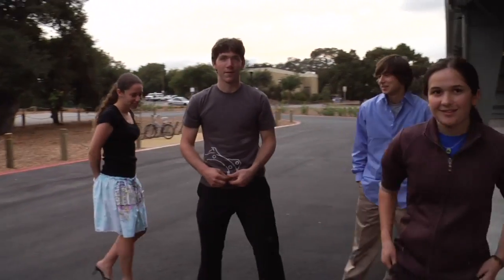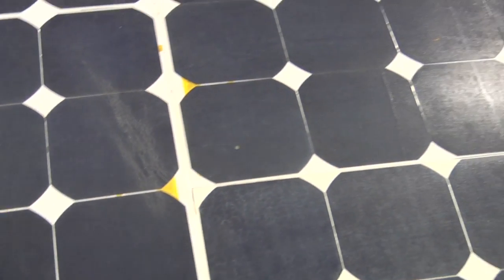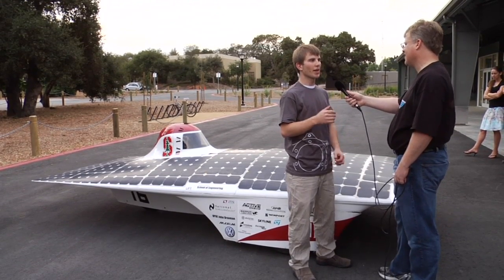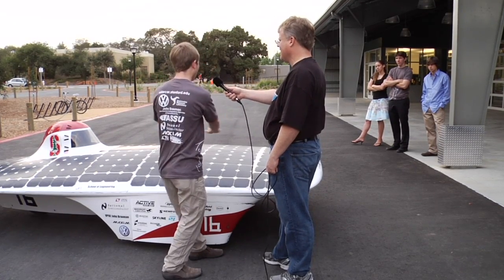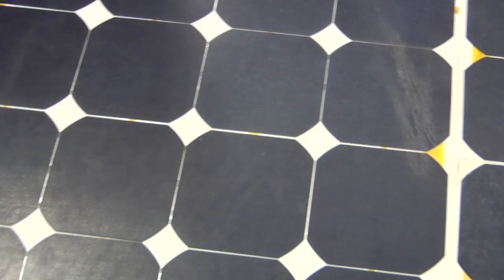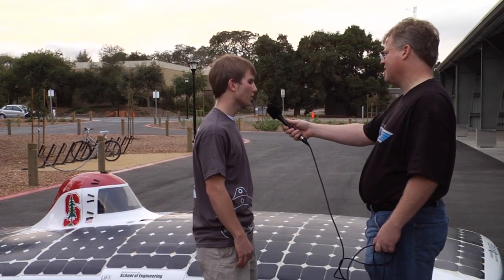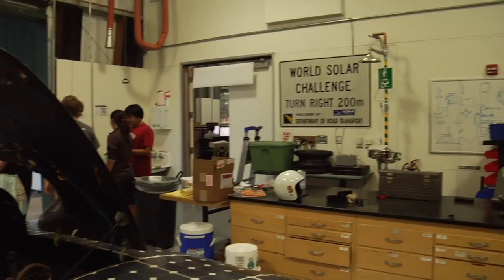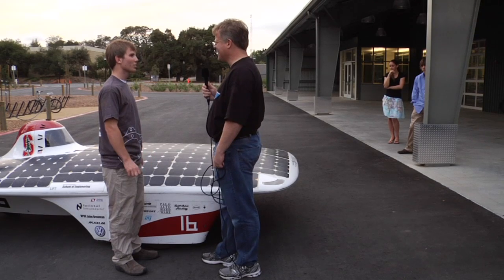Stanford CARS, Part 3: A solar car that gets 1,400 miles per gallon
Videos
Today | Robert Scoble
1 vote

Be the first to comment

[edit]

Two weeks ago, we looked at the autonomous cars that are being built at the Center for Automotive Research at Stanford (CARS). This week we look at the ultimate in efficient vehicles: solar-powered, extremely aerodynamic cars.

"The first aim that motivates us on an everyday basis is that we're a racing team, and we're trying to build the fastest solar-powered vehicle," explains Nathan Hall-Snyder, team leader at the Stanford Solar Car Project. "But we do a lot of educational outreach...as well as a lot of cutting-edge research: members from our group actually were members of the founding team of Tesla Motors."

Because solar cars could be the vehicles of the future, the engineers are slowly making some allowances for comfort. "The big focus of [Apogee, the latest-generation car] was switching to the upright driving position," says Hall-Snyder. "In solar cars you used to lie flat in the car—that was very uncomfortable. So this car was [designed for] research related to an upright, more comfortable car. For our next car, we worked with Lockheed Martin on the aerodynamics—because when you're cruising on a car like this, about 66-80% of the energy that the motor is using is going toward pushing air out of the way. A car like this, mostly because of aerodynamics, gets the energy equivalent to about 1,400 miles per gallon."

Efficiency like that wouldn't be possible without huge advances in materials and technology—and solar cars have come along way since Stanford's first solar car in 1989. Back then, "the cars each had 12 square meters of solar panels, the cars weighed about a thousand pounds, and they only went 20-30 miles an hour," says Hall-Snyder. "And now we have a car with half that amount of solar area, and it weighs half as much, and they're going highway speeds. Everything has gotten much better: the panels have gotten more efficient, they've gotten smoother, the anti-reflective coat has gotten better. We're getting to the point where a car like this could start to become practical, as long as you don't have air conditioning. If you had air conditioning, all bets are off."